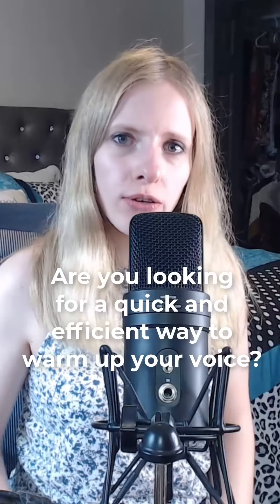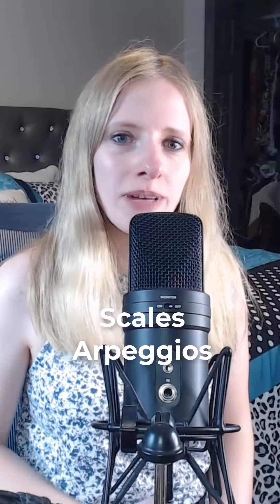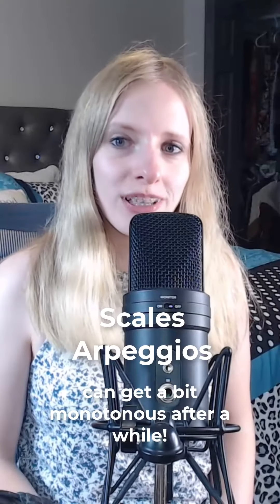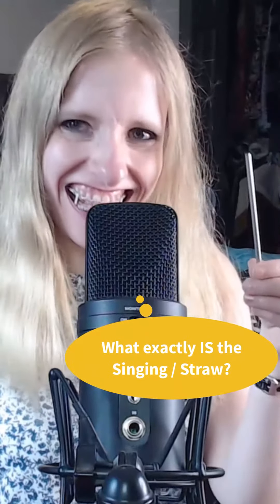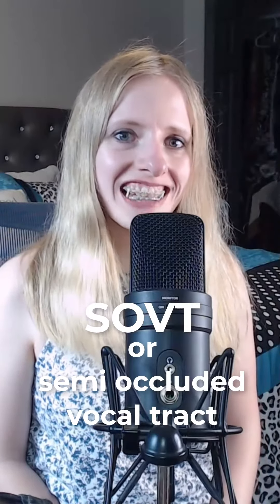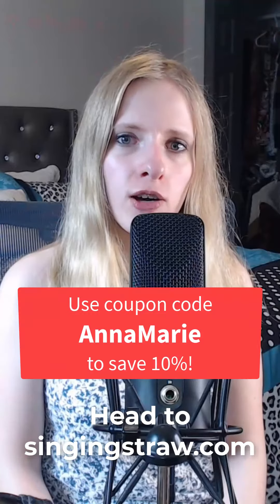Honest Review of the Singing / Straw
If you're a singer, speaker, teacher, or anyone who uses their voice for extended lengths of time, the Singing / Straw is a powerful SOVT tool to help reduce vocal strain (among other things)!